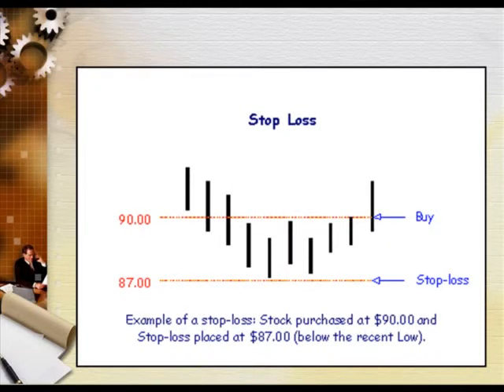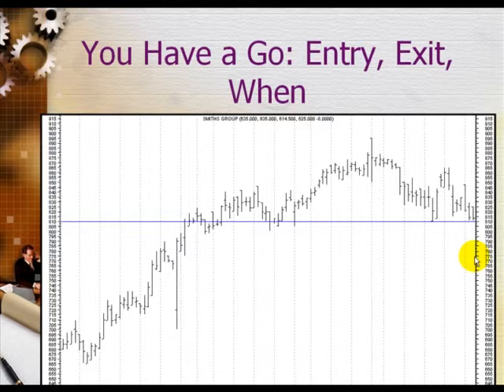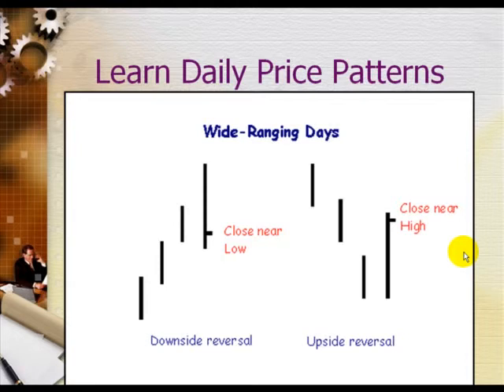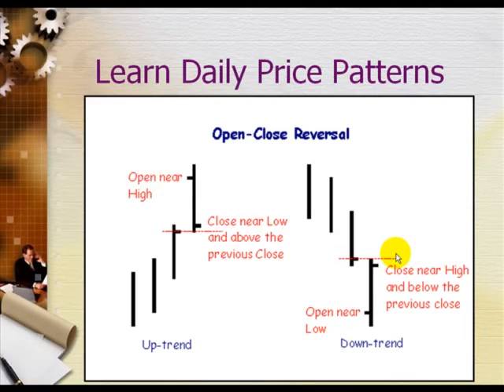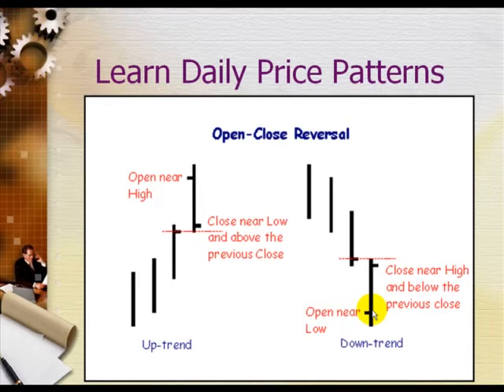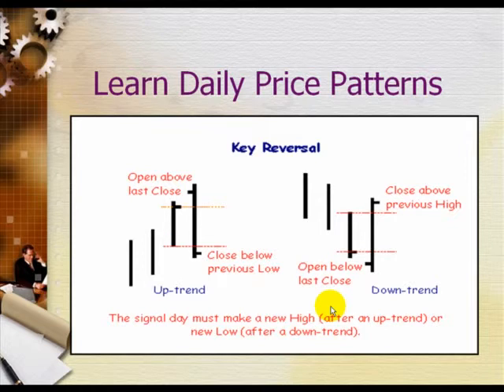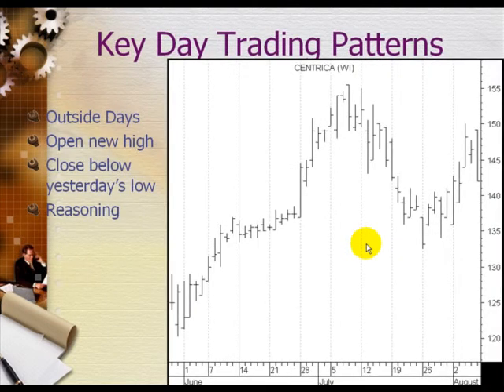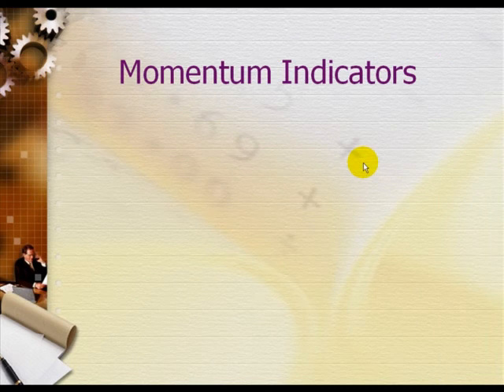How to Invest Better-Chapter 5.